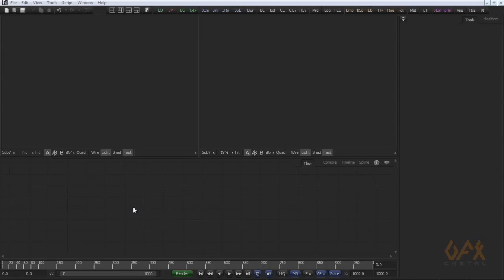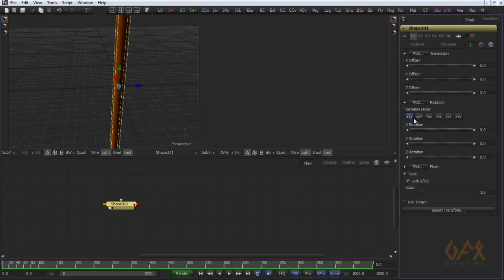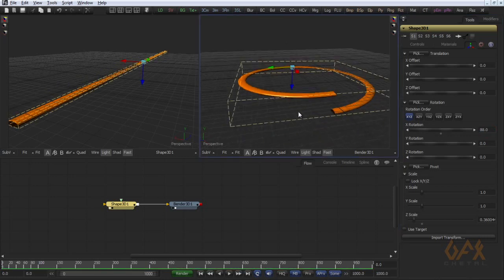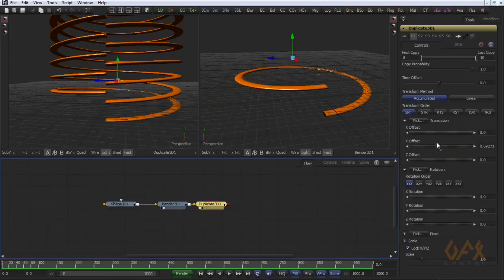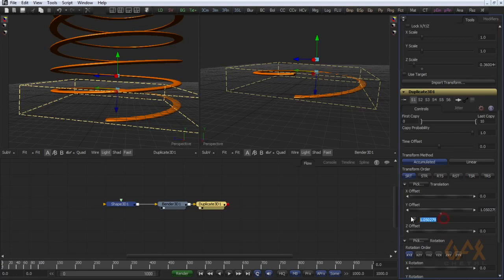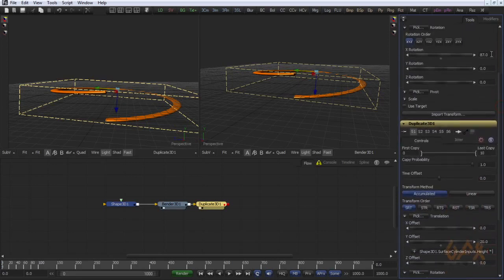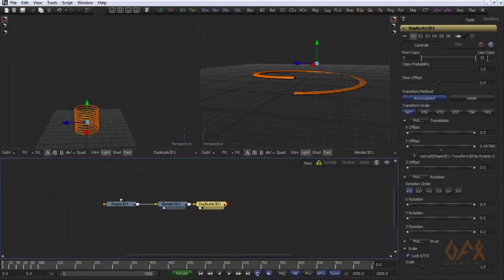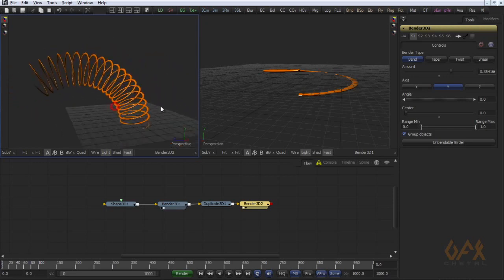BMD Fusion Tutorial : Create a Spring with Expressions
In this tutorial I am going to show you how to create a spring using expression and powerful 3D tool set of Blackmagic Design Fusion..

I feel 3D tool set of BMD Fusion help you to understand procedural concept in a smaller scale.